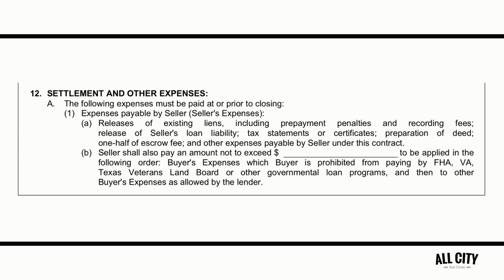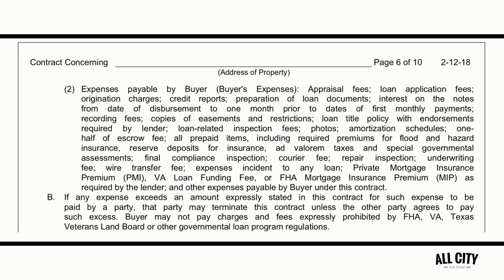TAR 1-4 Family Contract - Paragraph 12 - SETTLEMENT & OTHER EXPENSES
TAR 1-4 Family Contract - Paragraph 12
Texas Association of Realtors 1-4 family residential contract explained. Paragraph 12.